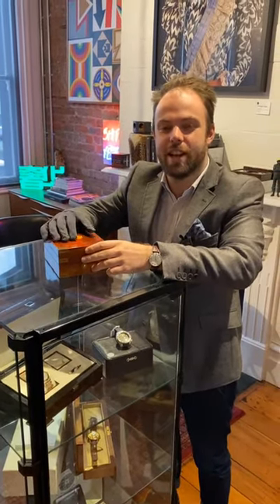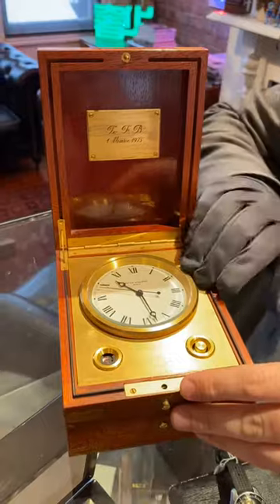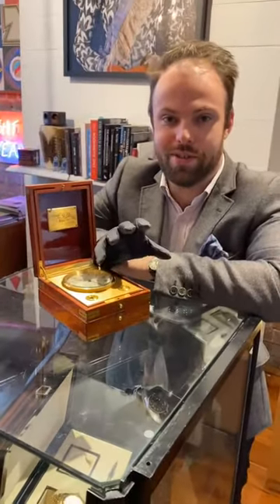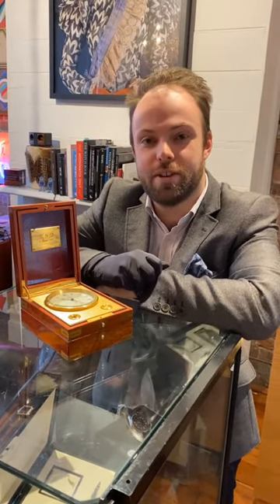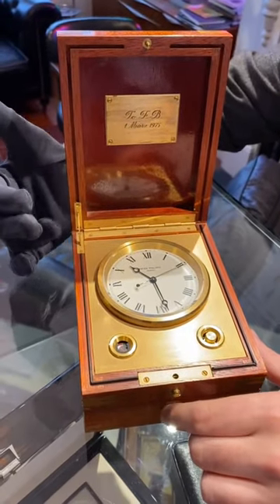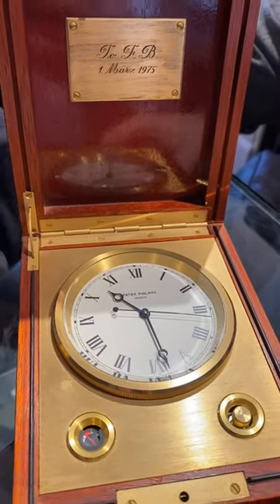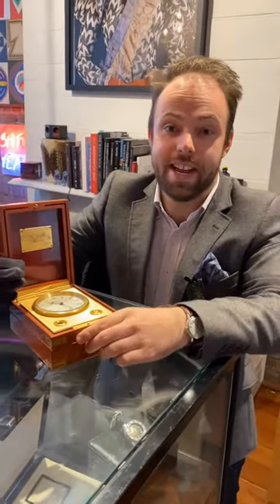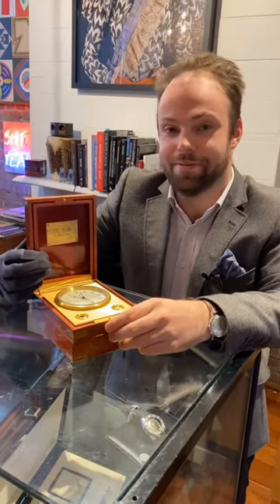Patek Philippe Deskclock Naviquartz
Are you looking for something a little bit different?

Then you should check this out - it is the very cool Patek Philippe Deskclock Naviquartzgraph, not something you see every day and a great gift idea for your everything horology loving friend. Tune in and see what Ryan has to say abou it in this one minute video presentation.